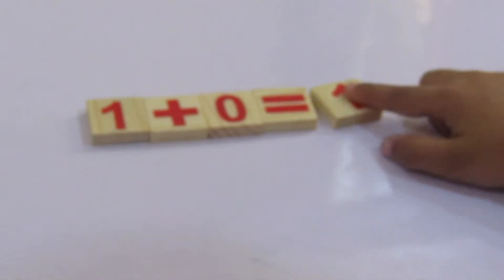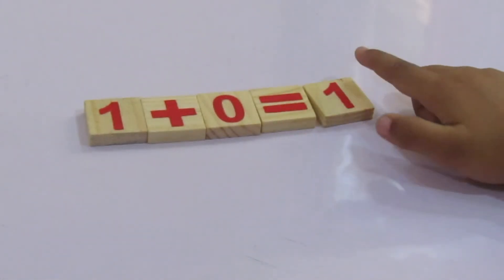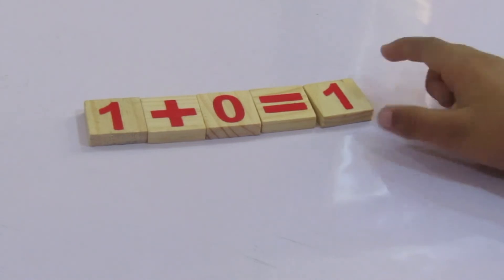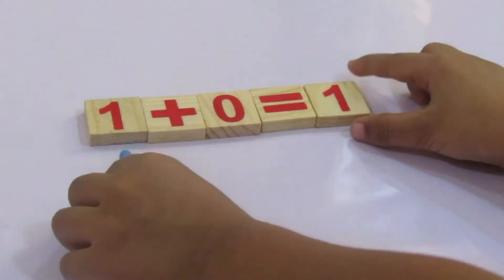Learn Number 1 to 10 for Kids and Learn how to teach addition to your kids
Hi Kids,
In this video we will learn to count numbers from one to 10 with the help of wooden number and learn to do addition of number with the help of wooden number and colorful sticks.Hope you like and enjoy to watch it.

10 TIMES TABLE - SKIP COUNTING BY 10 TO 200 BY 5 YEAR OLD KID - ABC TUBE TV
TABLE 2 TO 10 - SKIP COUNTING BY 2 TO 10 BY 5 YEAR OLD KID - ABC TUBE TV
Table of 6 to 120 by 5 Year Old Kid - Skip Counting by 6s - ABC Tube TV
Table of 4 to 100 by 5 Year Old Kid - Skip Counting By 4 - ABC Tube TV
Skip Number 5 to 200 Counting Challenge by 5 Year Old Kid - Table of 5 for Kids - ABC Tube TV
Learn Color with Colorful fish for kids - Fishing Toy Game with Rod For Kids - ABC Tube TV
Skip Counting by 3 to 105 Challenge by 5 Year Old Kid - Counting by 3s - ABC TUBE TV
Skip Counting by 2 to 100 Challenge By 5 Year Old Kid | Counting by 2's | Count by 2's to 100
Learn How to Write 9 Times Table Trick By 5 Year Old Kid - 9 Times Table - ABC Tube TV
How to teach abacus to child at home - how to learn abacus in hindi - ABC TUBE TV

18 का पहाड़ा याद करने का तरीका || Table of 18 tricks for kids || Tables learning trick
1 से 100 तक गिनती (हिन्दी में) | 1 se 100 tak Hindi ginti | Easy Counting In Hindi For Kids
Learn to Write the alphabets | Learn to write ABC for kids | Learn to write ABC for children
एक से बीस तक गिनती हिंदी में |Learn to counting from 1-20 in Hindi for kids | ABC TUBE TV
पहाड़ा 2से20 तक याद करने का तरीका | Table 2 to 20 tricks for kids | Tables learning trick
Learn Reverse Number 10 to 1 for Kids | Counting backwards | Numbers for children - ABC Tube TV
Clock Puzzle for kids - Learn Number 1 to 12 - Learn how to tell time in English